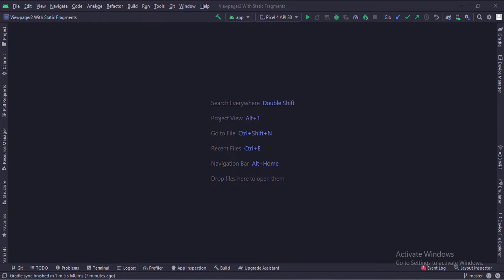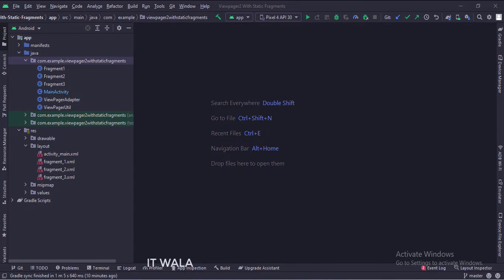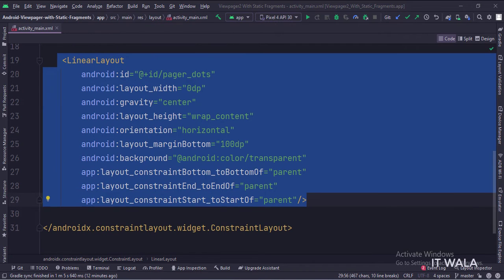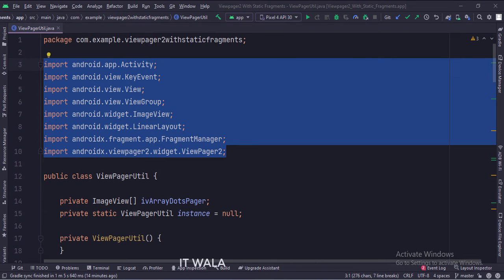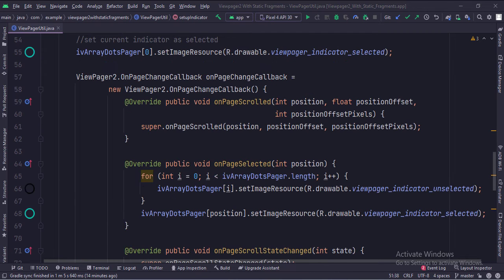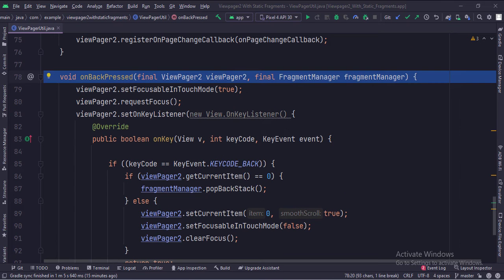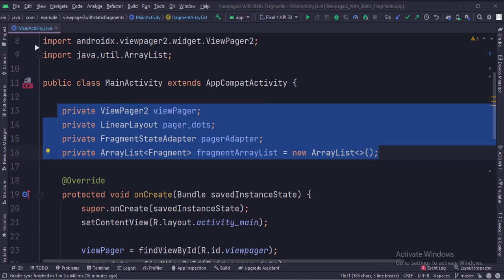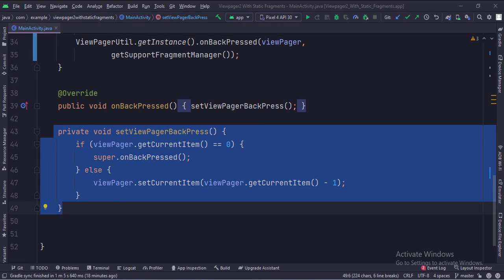ANDROID - VIEWPAGER 2 WITH STATIC FRAGMENTS TUTORIAL IN JAVA